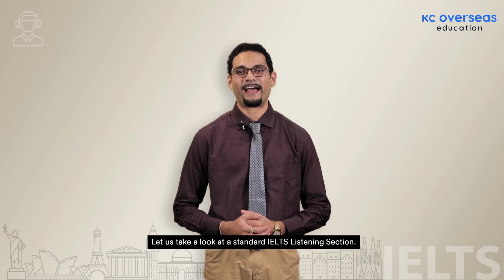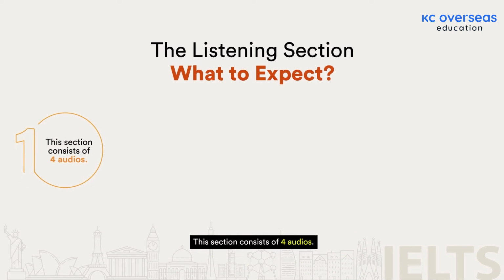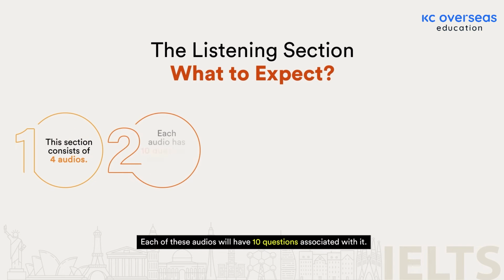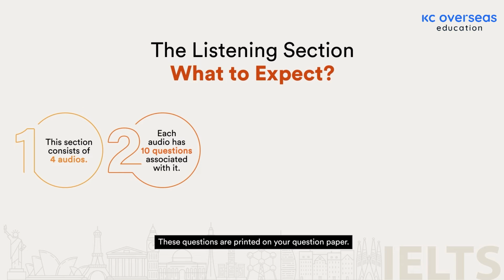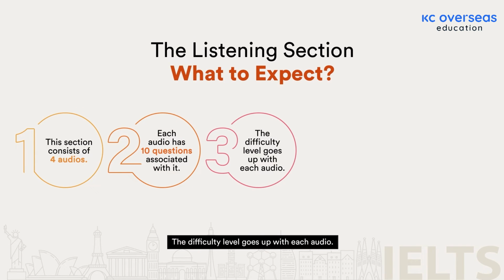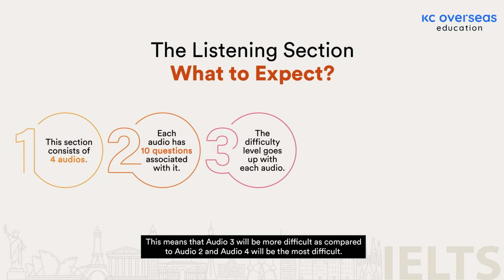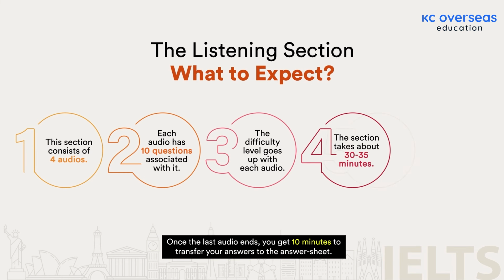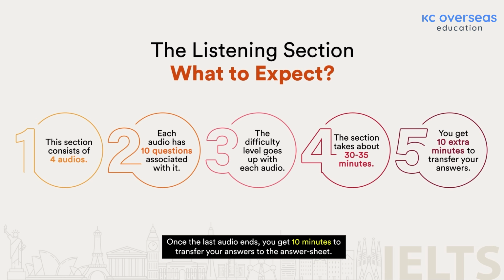Score 9 Band in IELTS Listening with Expert Tips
Learn the skills to get expertise in IELTS Listening and achieve a high score in the IELTS Listening section with KC Overseas Education.